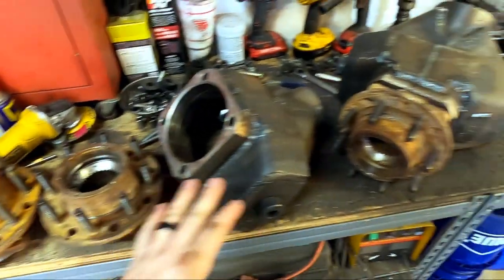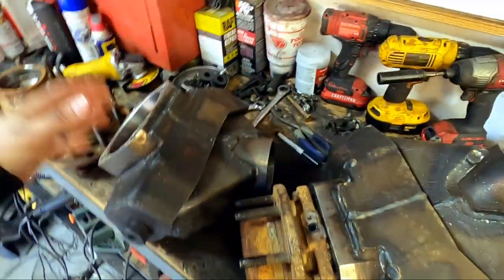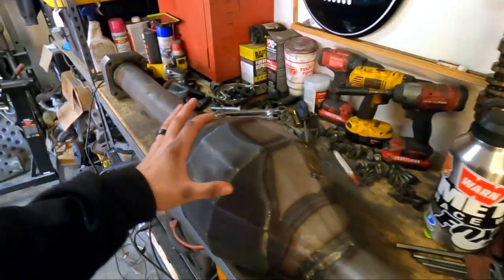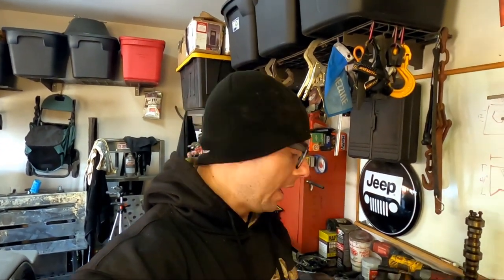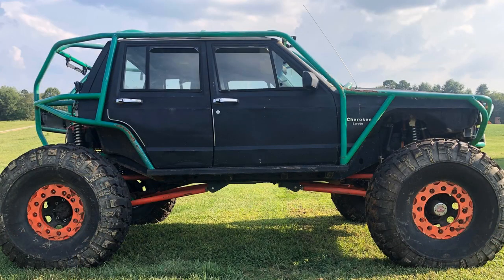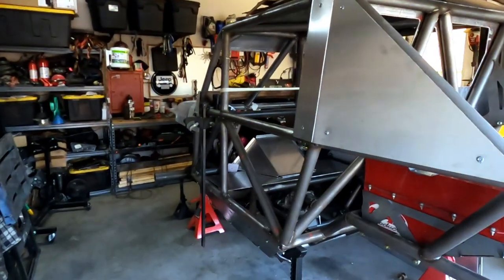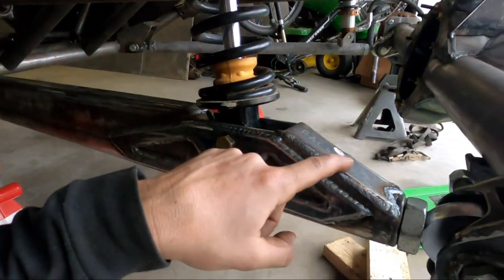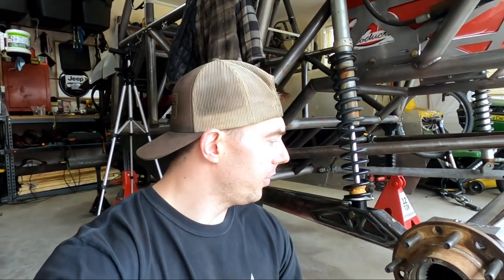Custom Rear Suspension & DIY Trailing-Arms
Welcome back to another video. I want to apologies for the length of the video, it was hard to condense a lot of the explanations. With that said, we did complete a lot from our custom rear axle trussing to the DIY trailing-arms and everything in between. The end result was beyond my initial expectations and I'm thankful our rear suspension is complete. With over 20"+ of travel, our new rear suspension should be ideal for the races to come.

Again, a huge shout out to Digging Deeper Racing and S&S Fab for the pure beef axles, I look forward to mocking up the front in the next video!

If you want to follow along with the build without my not so spectacular videos, they can be found here:

A special thank you to our other sponsors and supporters that are making this possible: